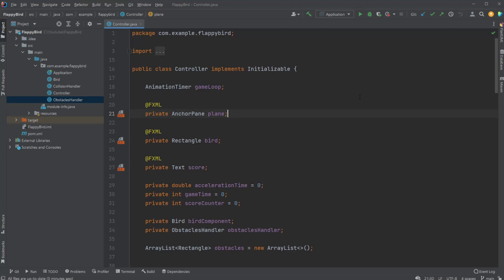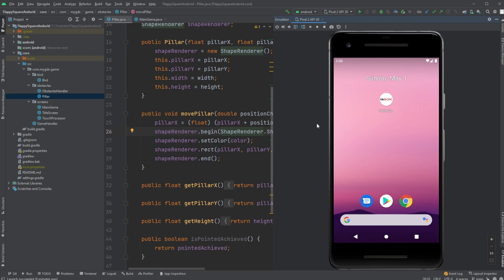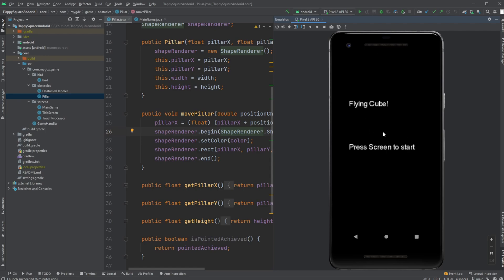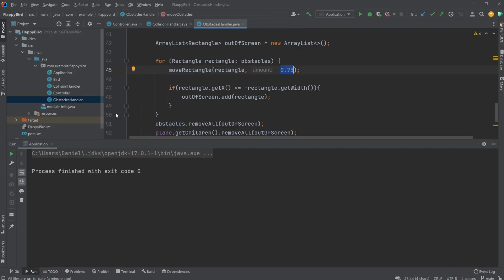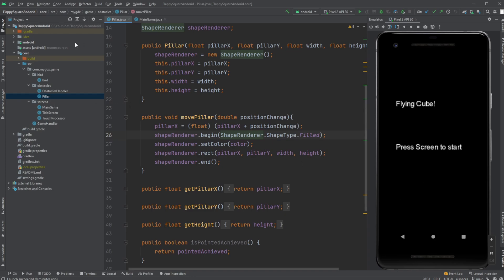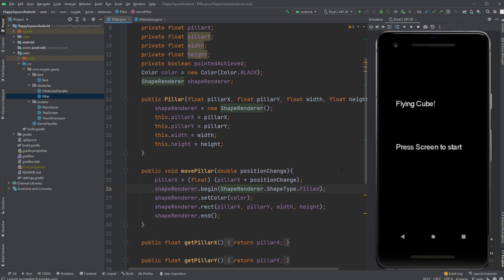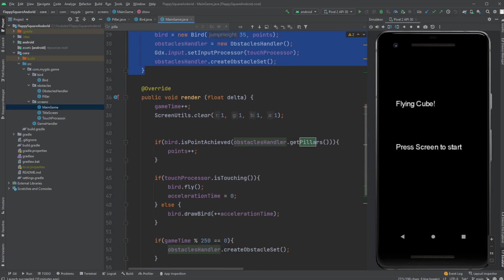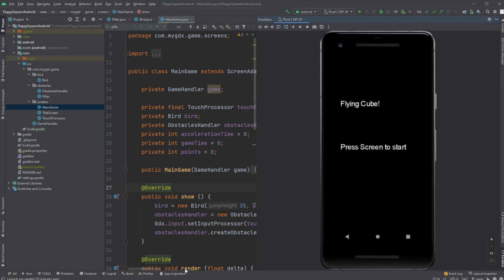Flappy Bird: Ported from JavaFX to Android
I have now showcased a few videos of the development of a small flappy birds game built in JavaFX, I thought it would be interesting to try porting it to Andoird, so that is what I did. In this video, I showcase the result of my flappy birds game now build for ando5id using libGDX as the game library.

My channel publishes videos regarding programming, software engineering, especially Java and Python. If that is what you are looking for then do not hesitate to join me on this journey!